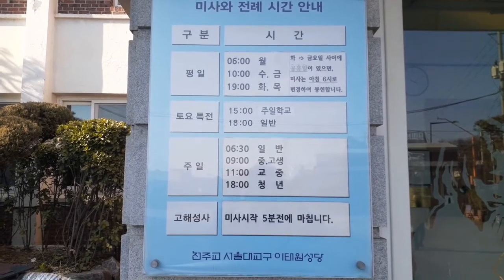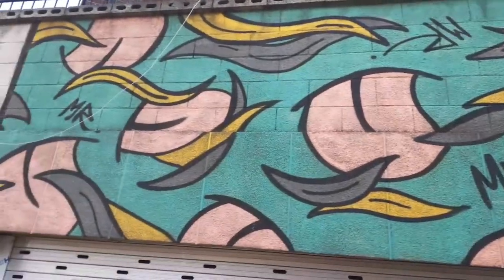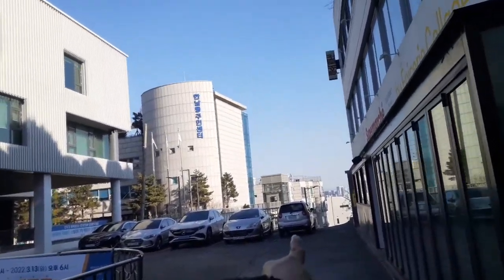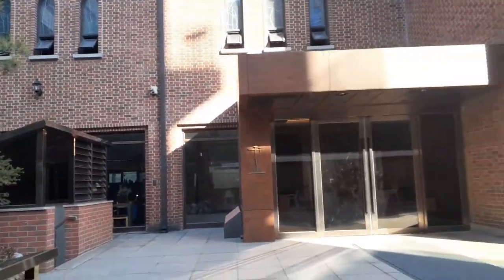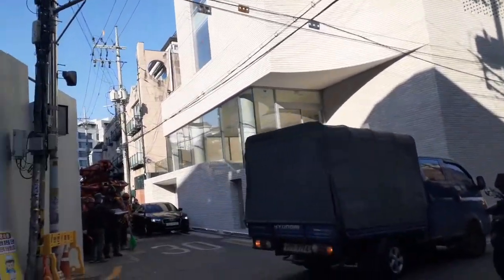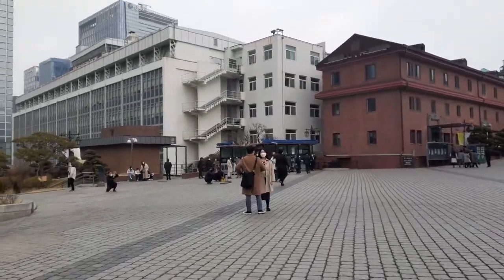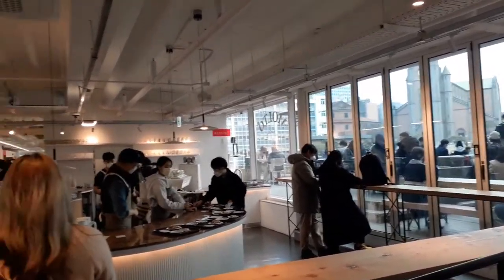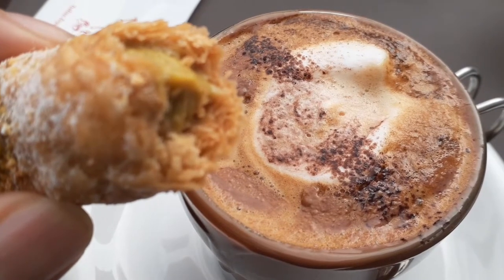Ash Wednesday start of Lent 2022 in Seoul South Korea: Tour of 3 Catholic Churches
about MyeongdongCathedral by Lee Hae-rin of The Korea Times

At the heart of Seoul's bustling downtown core stands a 68-meter high Gothic-style steeple surrounded by skyscrapers. It's the historic Myeongdong Cathedral.

As the country's best-known sacral architecture, it is the national cathedral of the Roman Catholic Archdiocese of Seoul and a symbol of Catholicism's persecution and survival in Korea. It also tells the story of Korea's turbulent modern history as it once provided refuge for pro-democracy protesters in the 1980s.

Amid the COVID-19 pandemic, it has now become a place to serve free meals for the homeless and underprivileged. Over 600 to 800 homeless people and senior citizens who live alone visit the place for food. Free meals are served every Wednesday, Friday, and Sunday, from 11 a.m. to 4 p.m.

"Myeongdong Bab-jib," which means "an eatery for home-cooked meals in Myeongdong" in Korean, was launched in January last year by One Body One Spirit (OBOS), a religious organization within the Archdiocese of Seoul.

As several free meal services in Seoul have been closed in the wake of COVID-19, the organization developed its previous snack-sharing activities to the homeless in the area to make sure no one goes hungry in difficult times.

"As the late Cardinal Stephen Kim Sou-Hwan said 'Let us be each other's bowl of rice,' the soup kitchen aims to serve as a shelter for the poor and neglected and bring the miracle of the five loaves and two fish," Fr. Paik Kwang-jin, the head of the organization, told The Korea Times, Sunday.

"(We believe that) the face of the poor is the face of Jesus and we see His face in people who come to our soup kitchen. So I'm preparing this soup thinking that I'm making it for Jesus."

Amid the COVID-19 pandemic, the soup kitchen serves as a bridge between those who are in need and kindhearted people who wish to help others. Since its opening in January 2021, the organization has fed over 80,000 people with the help of over 1,000 volunteers.

An OBOS official explained that those who come to help out at the soup kitchen are mostly people who had volunteered in other places that had been closed down temporarily or permanently due to the pandemic.

Volunteers come from various religious groups with different cultural backgrounds, Fr. Paik explained. A group of international students from Uzbekistan, Vietnam and China have also come to participate in the free meal service.

"I can feel the organizers' and volunteers' sincerity in preparing the best meal possible for the people in need," a volunteer member who wished to be identified only by her surname Shim said.

The soup kitchen is known as the "shrine for homeless" as it differentiates itself from other free meal services with unlimited refills of food.

"People who come here can have as much food as they want, whether it's rice, side dish, soup or water. They just need to raise their hands from where they sit and call for one of our volunteers," the OBOS official said. "We're serving fried eggs today, and last time we did that, some people would have as many as four or five, even seven, and we're happy to keep serving."

Myeongdong Bab-jip is also known for its unique operating system, in which visitors are seated and served meals by volunteers just like a restaurant, rather than picking up their own meals.

"One of the reasons for operating this way was to maximize efficiency and safety. Since the beginning of the soup kitchen, we sought ways to minimize contact among people while serving by keeping distances and controlling paths," said a volunteer surnamed Lee who has been part of the soup kitchen since its launch last year.

It is also the organization's way of respecting visitors, as some of them are in wheelchairs or have difficulty walking with food trays, according another worker. Although the meals are served free of charge, the volunteers express their respect to the homeless people by treating them like usual restaurant customers.

"I appreciate what they do here, and the food is amazing, too. They look like angels to me," a regular customer of the soup kitchen who was there on Sunday told The Korea Times. Many others left the area with a smile, saying "Thank you," to the volunteer staff. Some even jumped and danced with joy, exclaiming, "I feel good! Very good!"

Myeongdong Cathedral, since opening in 1898, has long been a symbol of Korean Catholicism, playing a major role in helping people in need throughout history.

"At the core of the Christian practice of Lent, which takes place in the 40 days after AshWednesday to prepare for Easter Sunday, is the goal of spiritually cleansing oneself in memory of Jesus’ 40-day fast in the desert. By combining intentional sacrifices with prayer and reflection, Lent offers a consistent space to inspect one’s life. Sacrifices can range from giving up common indulgences to adopting new habits." - Jimin Kang, The New York Times